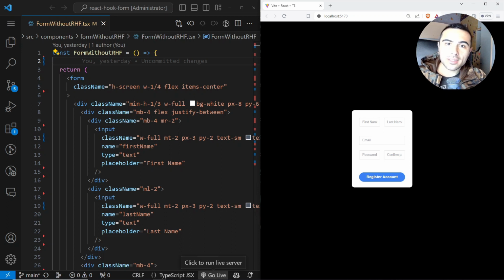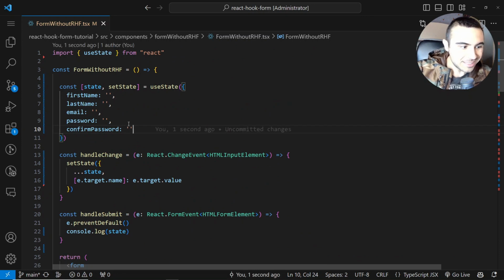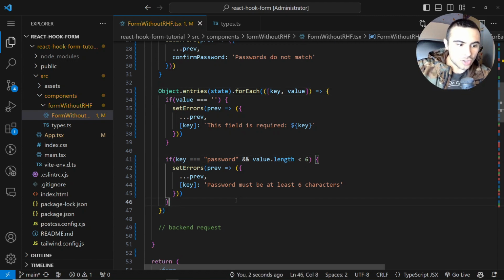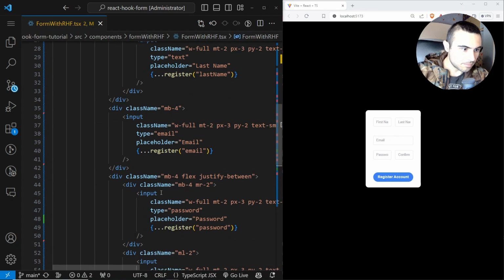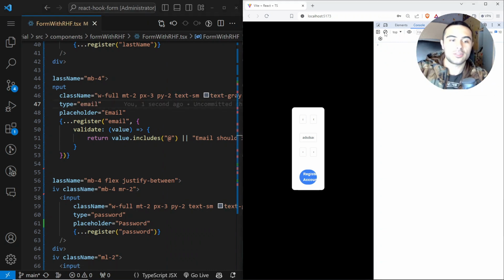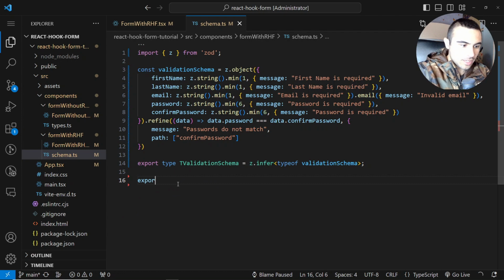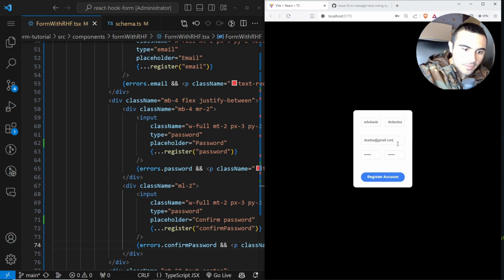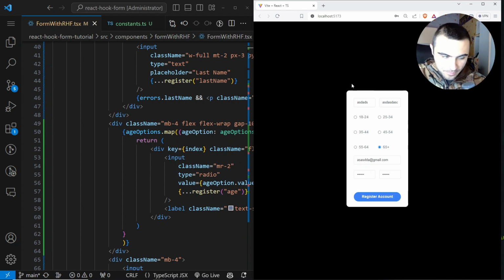React Hook Form & Zod - FULL Tutorial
In this video we will learn one of the best form libraries which is called React Hook Form and we are going to explore it alongside with Zod, which is a schema library.
React Hook Form simplifies the process of managing forms and Zod makes validating and typing your fields MUCH easier!

⏱️ Timestamps:
Intro: (0:00)
Traditional way of writing forms: (2:00)
React Hook Form: (9:30)
Adding Zod: (16:05)
Enums in Zod: (23:44)